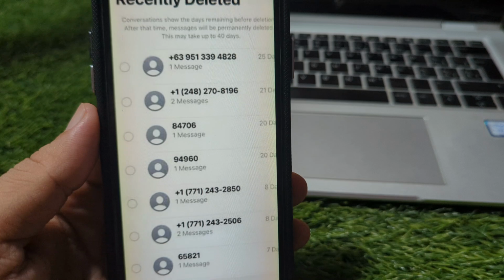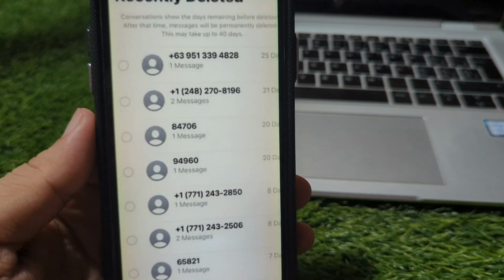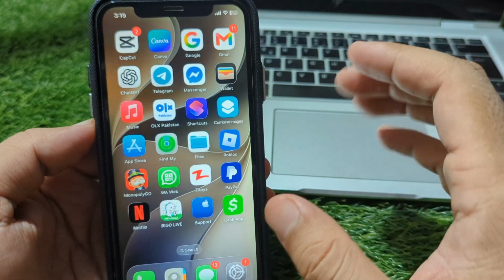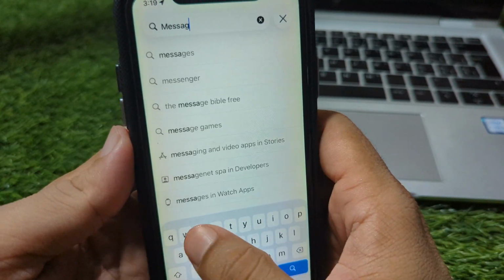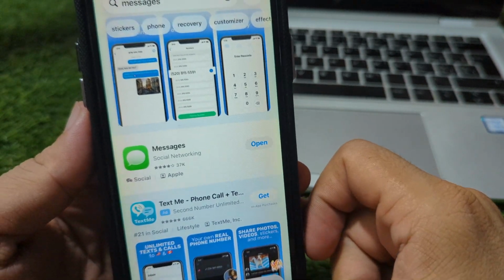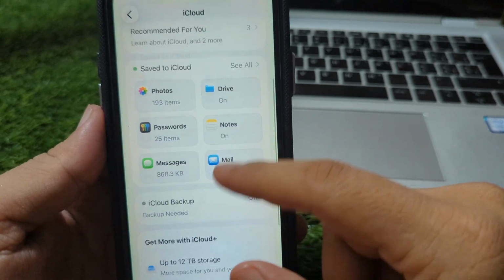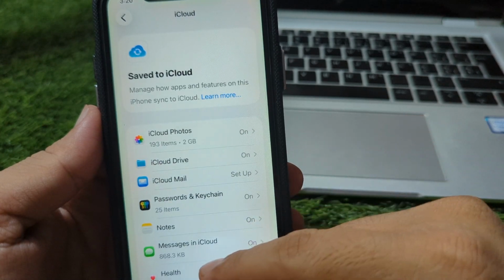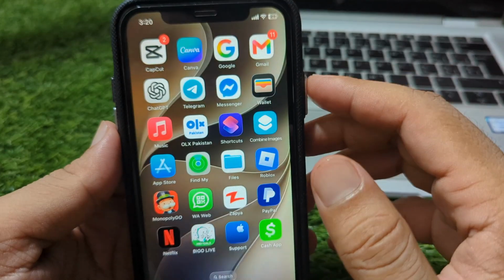iPhone Messages & iMessage Showing Only Numbers iOS 27 ( Fix Contact Name Missing on iPhone)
Fix the issue where your iPhone Messages or iMessage are showing only phone numbers instead of contact names on iOS 27. This problem can make it difficult to recognize who you're chatting with, but don’t worry—this video will guide you through simple and effective solutions.

In this tutorial, you’ll learn how to:

Fix contact names not showing in iMessage

Sync contacts properly with iCloud

Refresh contact database on iPhone

Check region, contacts, and messaging settings

Restart and reset settings to fix the issue

This issue usually happens due to iCloud sync problems, software glitches, or incorrect settings. Follow all the steps carefully to restore your contact names in Messages.

👉 Watch till the end to fix the problem completely!